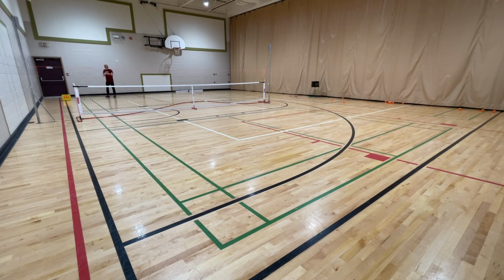230730 Forehand Drives 2